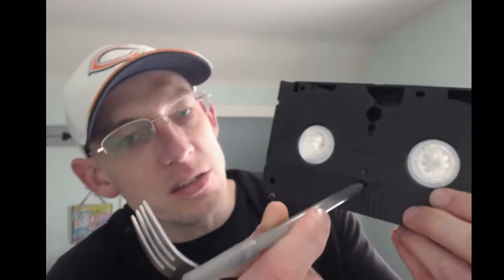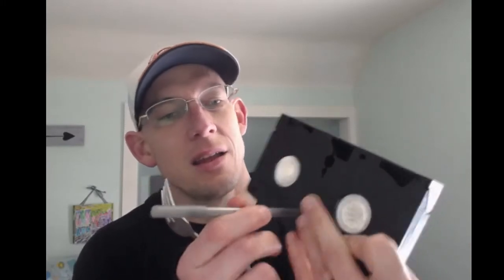Convert your VHS tapes before Google eliminates free backups!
You can use conversion services (Costco and Walgreens) or save yourself the $20-$35 each tape using my tips.